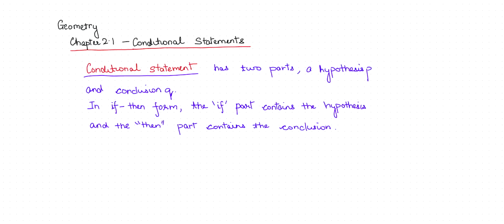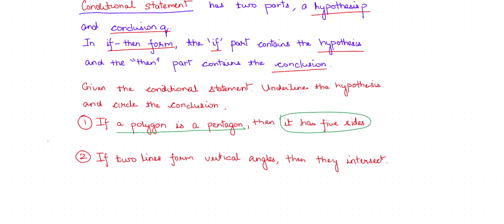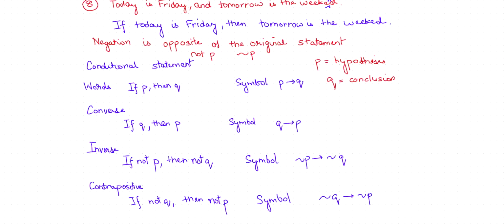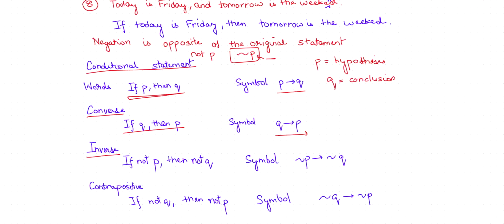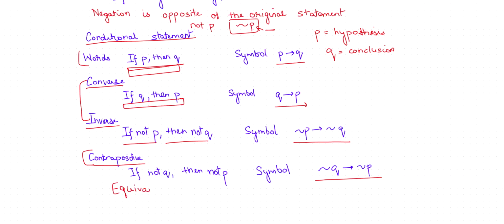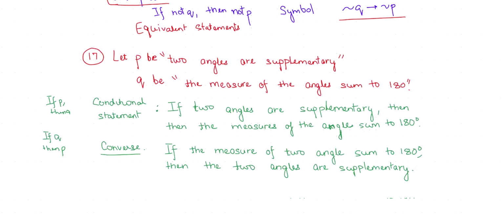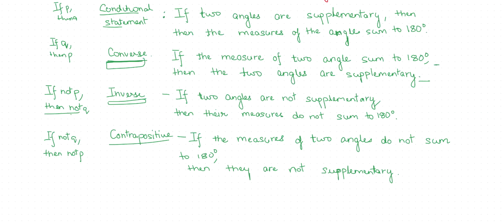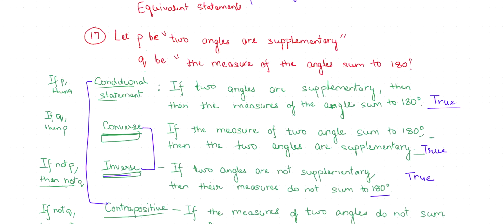Geometry Chapter2.1 Conditional Statements Part-1